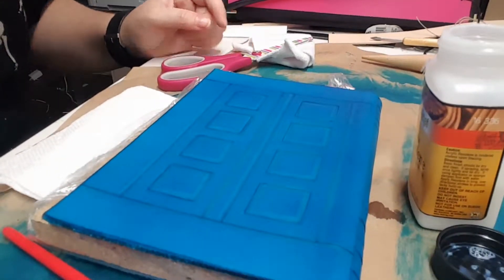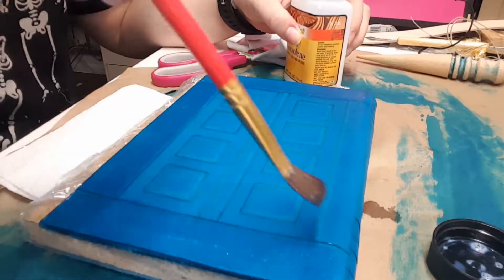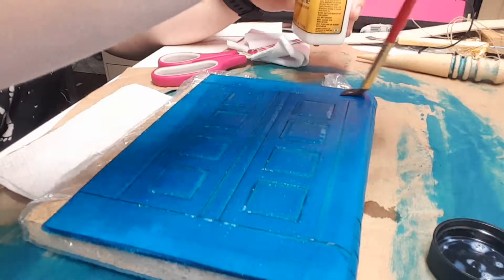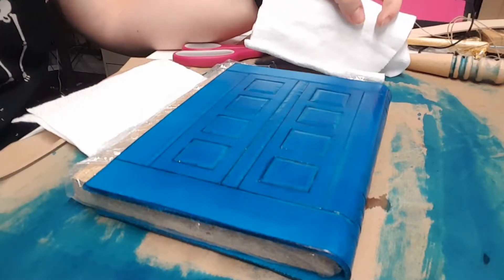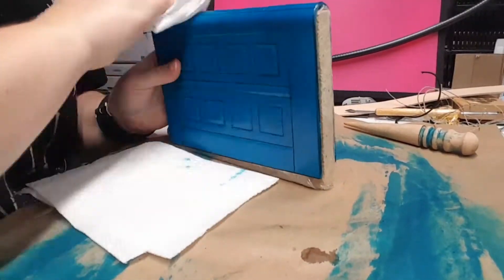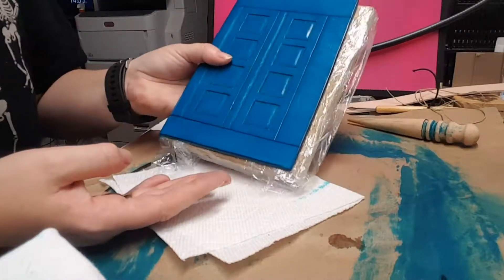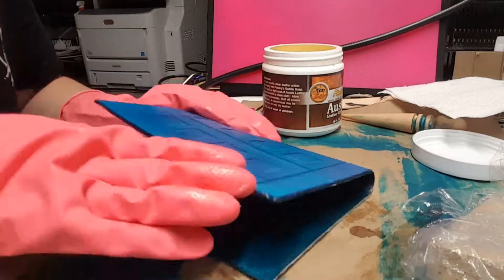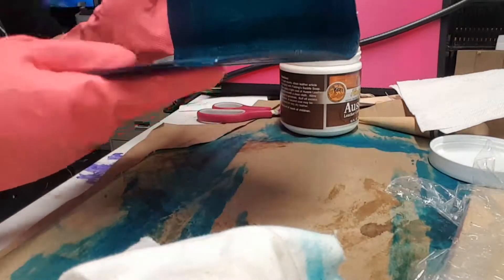River Song Leather Refillable Notebook Part 4- sealing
In this video, I will walk you through the sealing process to finish the notebook. I will show steps and reviews to using Fiebings resolene and Aussie Leather conditioner.